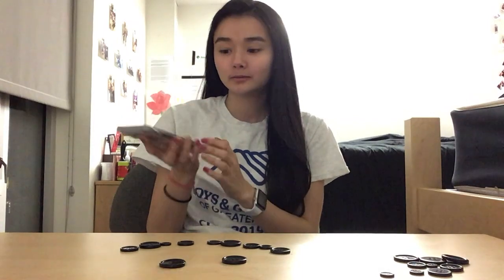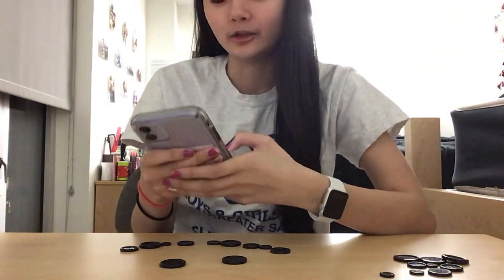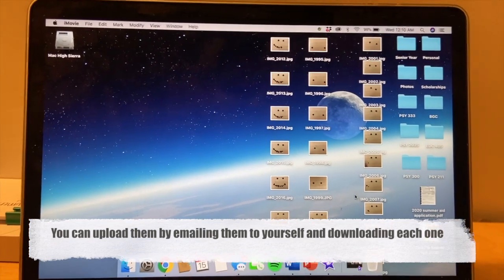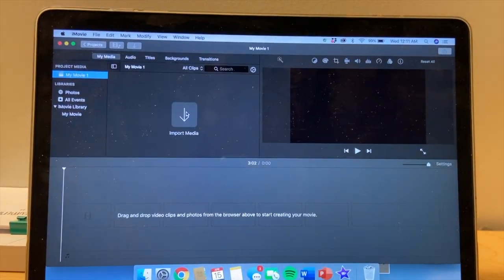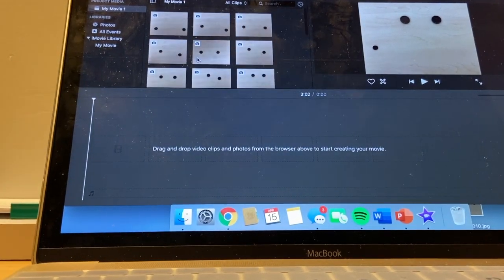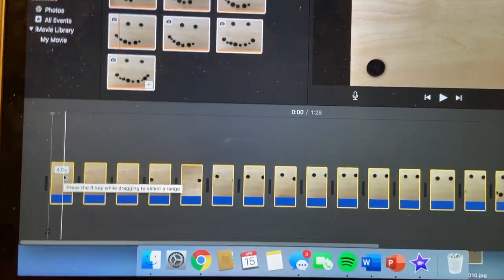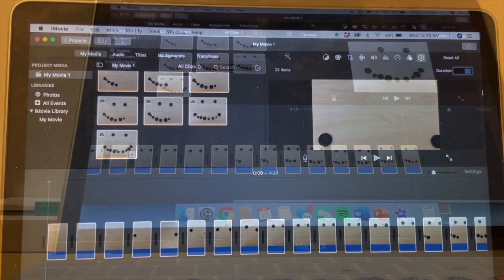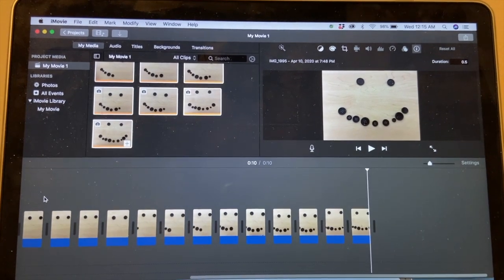Make a Stop Motion Video With Kelly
Follow along and learn how to film and edit your own stop motion video with Kelly